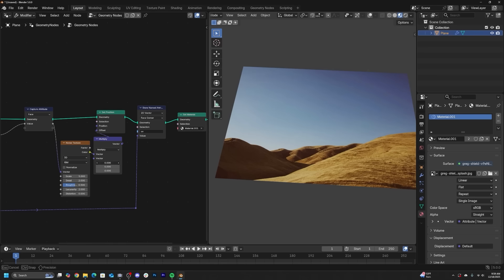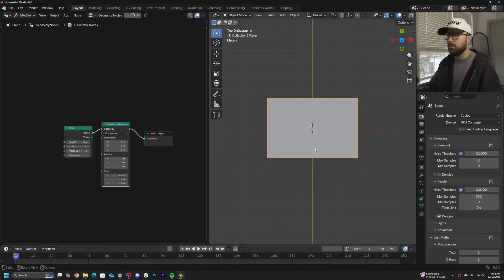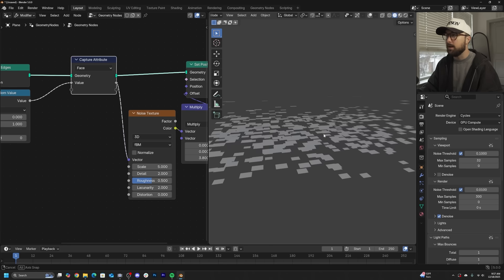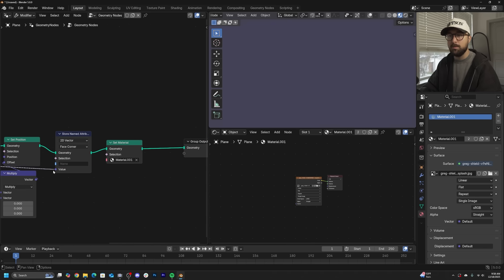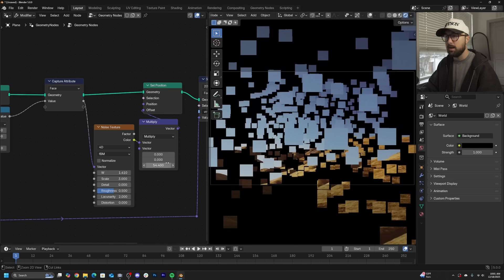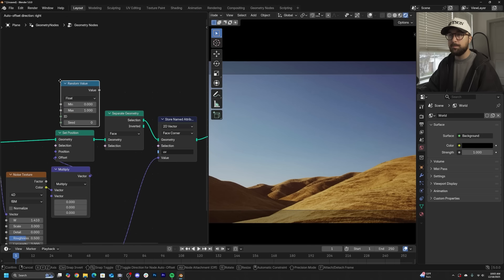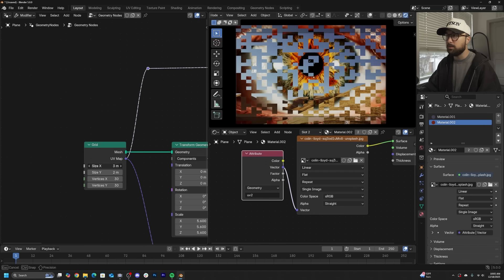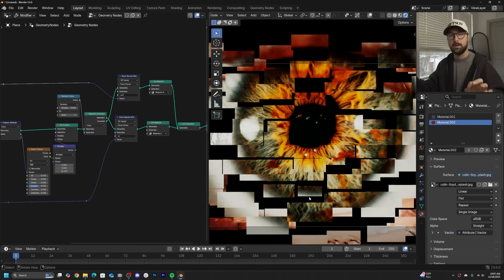Animate Images in Blender Like After Effects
In this blender tutorial we will be displacing images in blender based on the geometry that they’re placed on. We are re-creating effects similar to what you would see in after effects or Photoshop directly inside of Blender

These tutorials are part of a new series where we are looking at using blender like it is Photoshop or after effects. Putting images, logos, and text to make interesting effects. In a way replacing the need for some of those affects being done in Adobe tools